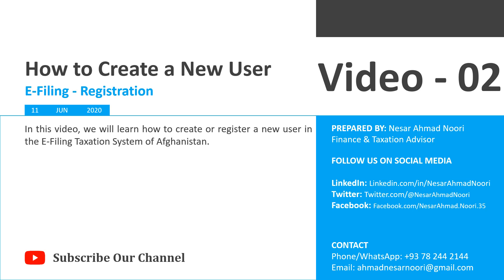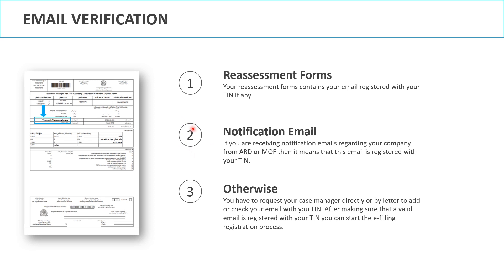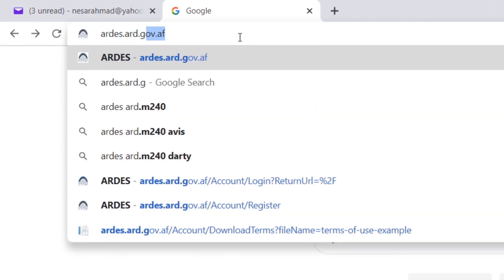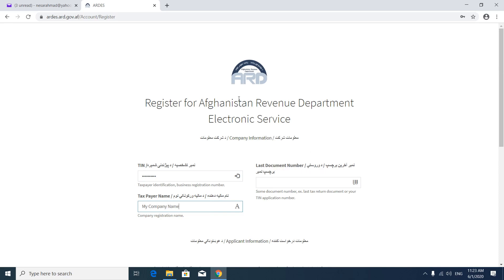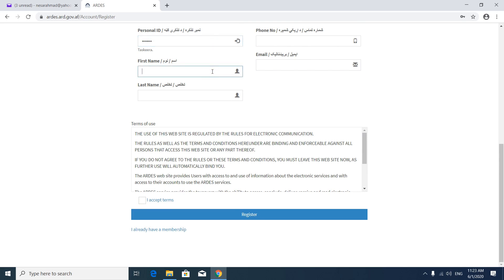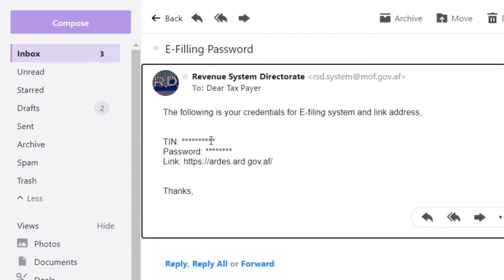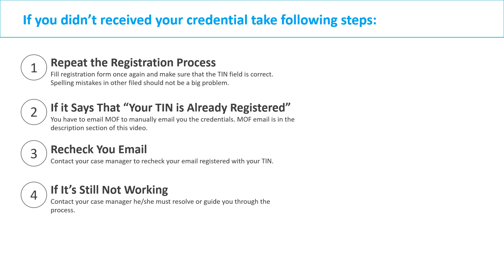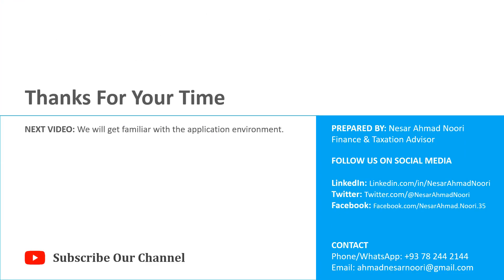02 How to Create a New User in the E Filing System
In this video, we learn how to create or register a new user in the E-Filing Taxation System of Afghanistan. How to know if we have a valid email associated with our TIN?
1. Reassessment Forms. Your reassessment forms contain your email registered with your TIN if any.
2. Notification Email. If you are receiving notification emails regarding your company from ARD or MOF then it means that this email is registered with your TIN.
3. Otherwise
You have to request your case manager directly or by letter to add or check your email with you TIN. After making sure that a valid email is registered with your TIN you can process with the e-filling registration process. Verifying your email is necessary because the e-filing system is sending users credentials to this email. If your email is not valid then you have to manually request your credentials from the Ministry of Finance after registration and updating your email.

After registration process If you didn't receive your credential you have to take the following steps:
1. Repeat the Registration Process. Fill registration form once again and make sure that the TIN field is correct. Spelling mistakes in other filed should not be a big problem.
2. If it Says That “Your TIN is Already Registered”. You have to email MOF to manually email you the credentials. Following are MOF email for sending your user's credentials

3. Recheck You Email. Contact your case manager to recheck your email registered with your TIN.
4. If It’s Still Not Working. Contact your case manager he/she must resolve or guide you through the process.

In the next video, we will get familiar with the application environment.

The guide provides information concerning common taxes that businesses are likely to encounter but it is not intended to substitute for technical or legal advice and should not be used as a legal reference.